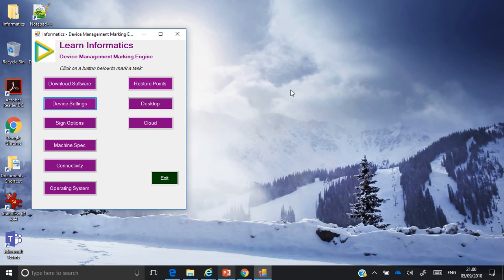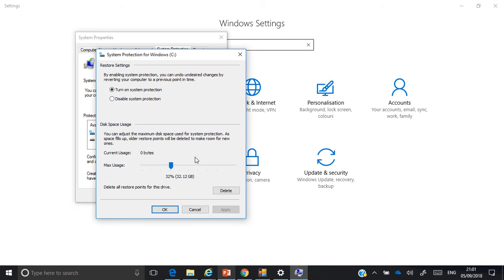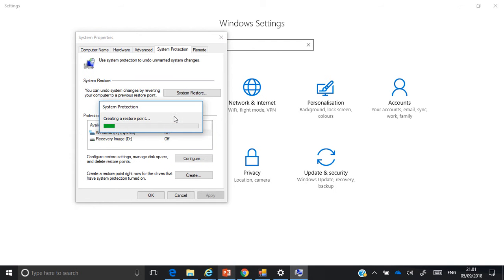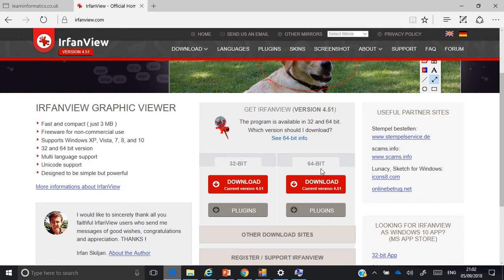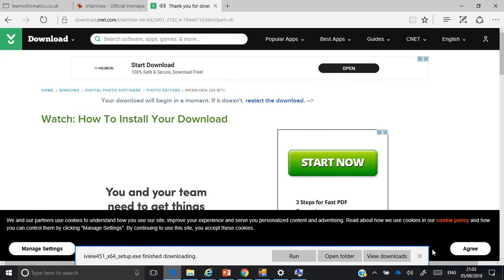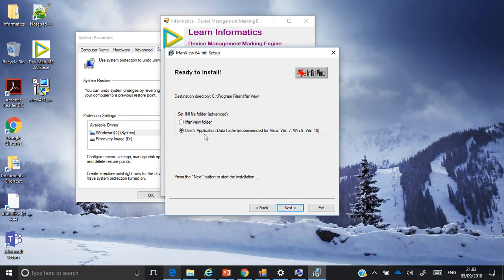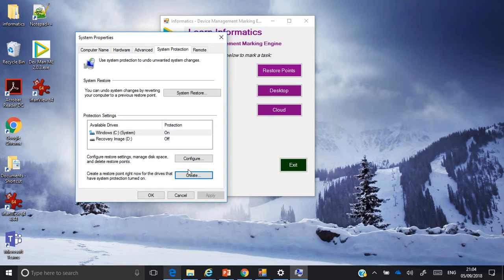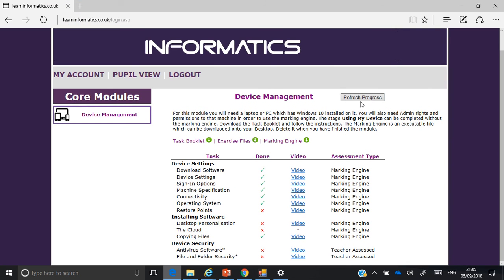Module 1 Restore Points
How to create restore points and install software onto a device